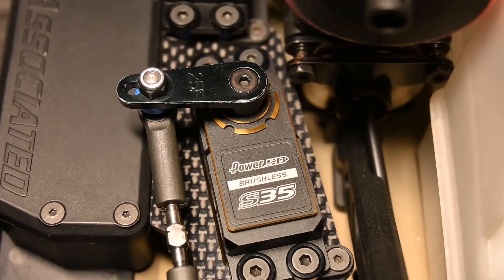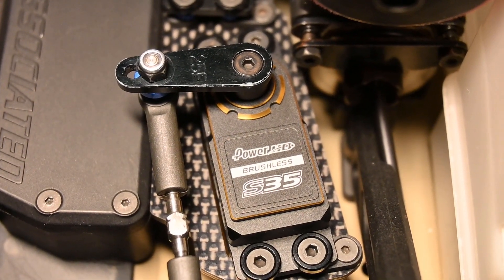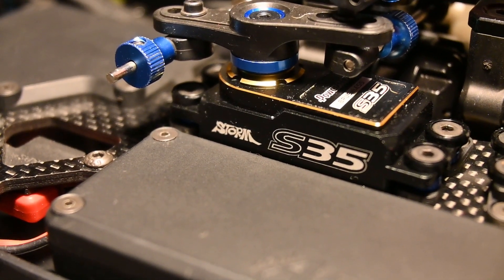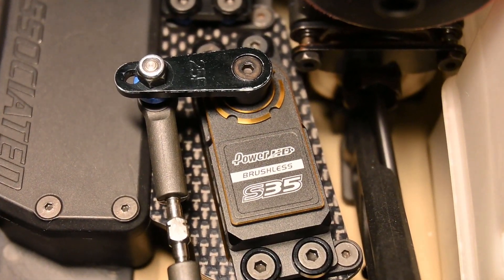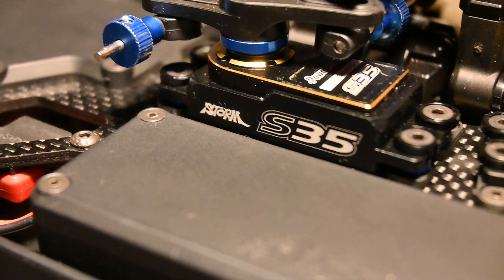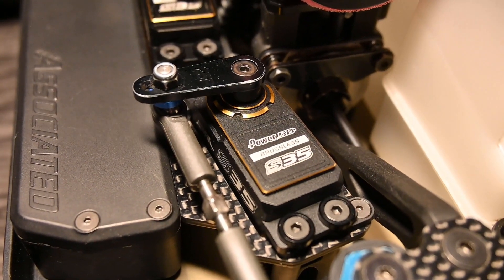From the ground up: Servos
Talking about servos and what type of difference you can make with them as well as the brand of servos I use. (S01/E08)

I personally use the Power HD S35 model for my nitro on both throttle and steering and the Power HD s15 model for my 10th scale 2wd.

If you enjoy this type of educational RC racing content please share it around with your friends to spread the word about RC!

Timestamps:
0:00 Intro
0:22 Starting out
0:51 Priorities when picking a servo
2:18 Secondary things when picking your servo
4:18 Is your servo too fast?
5:03 Speed function
5:58 Exponential and curve function
6:53 Mechanical expo and speed of the servo
9:07 Why I chose Power HD
10:05 Ending ramblings
10:42 Outro